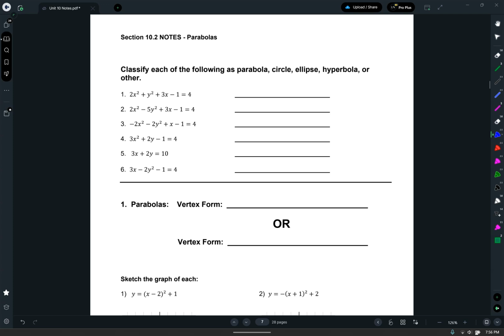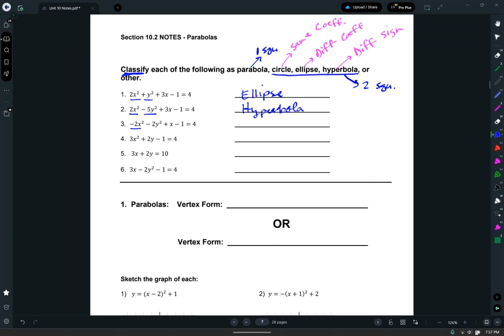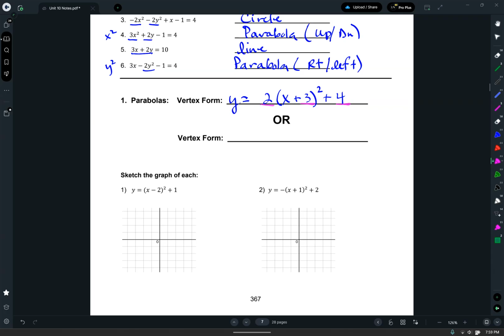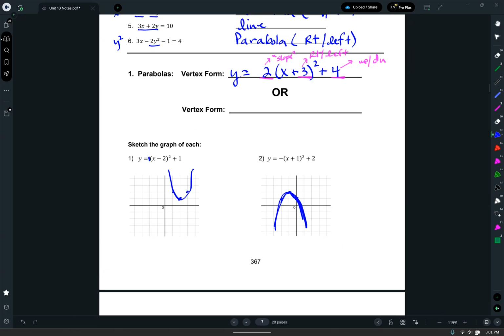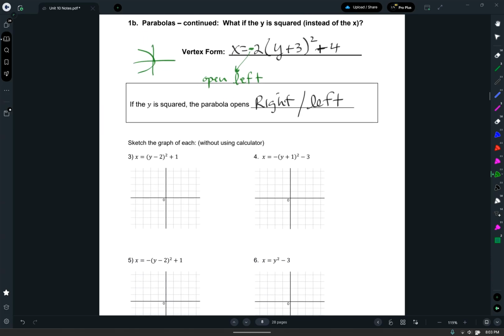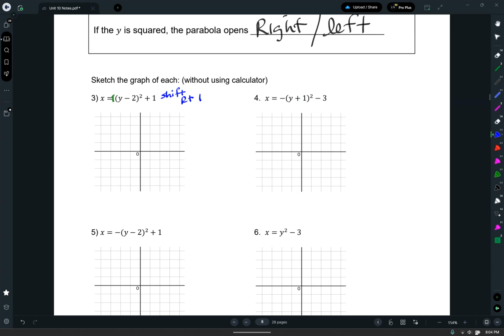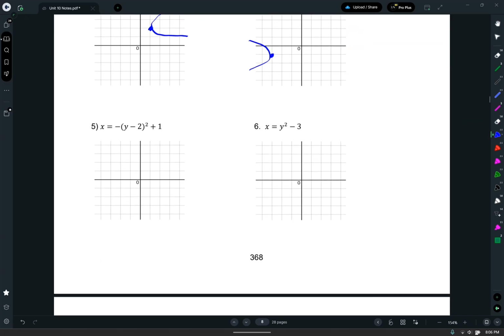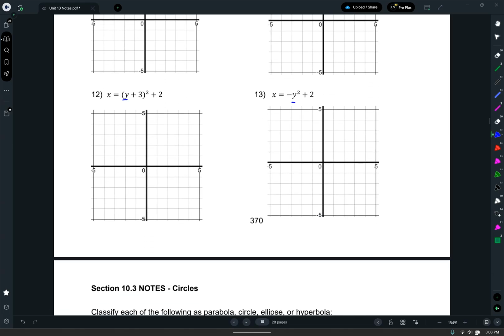Alg2 10 2